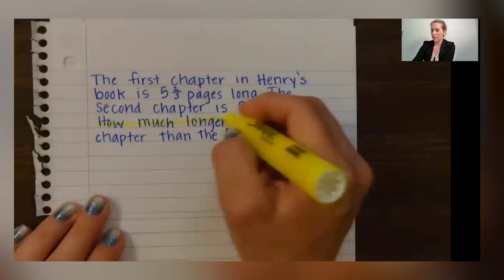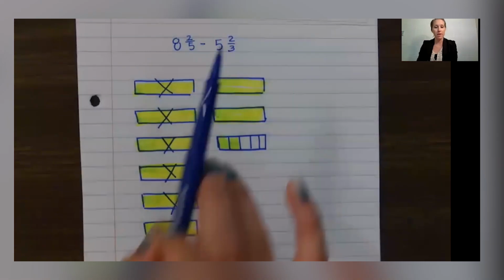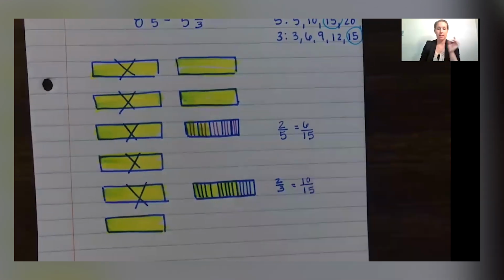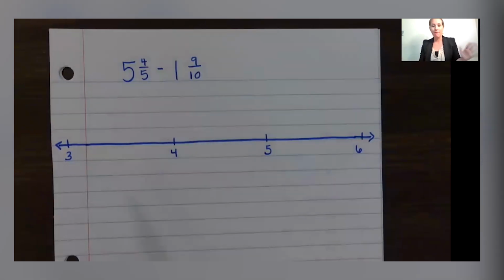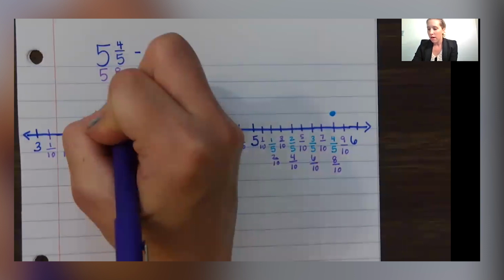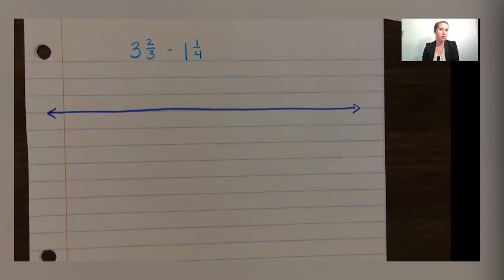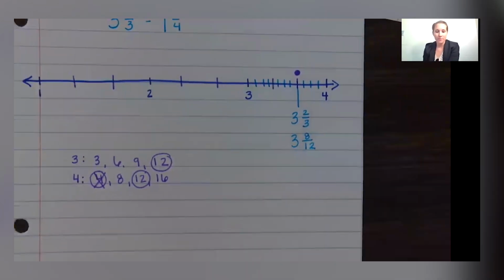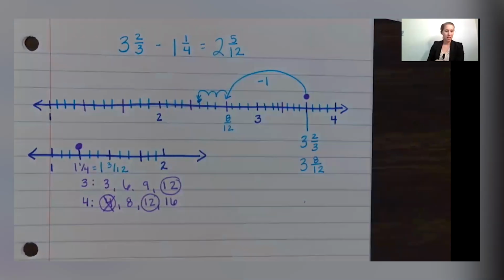Teaching Tennessee: 5th Grade Math Lesson 9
5th Grade Math Lesson 9: Subtract Fractions